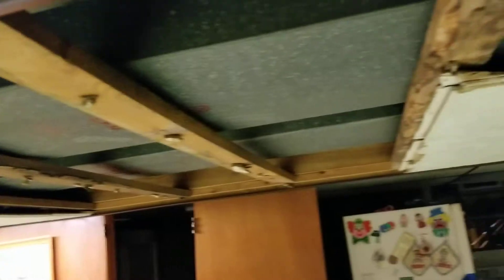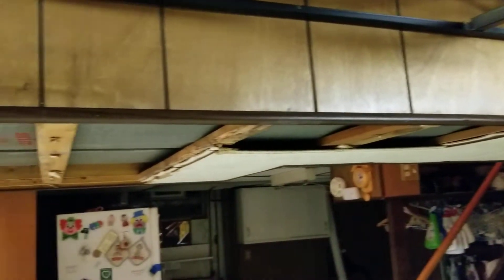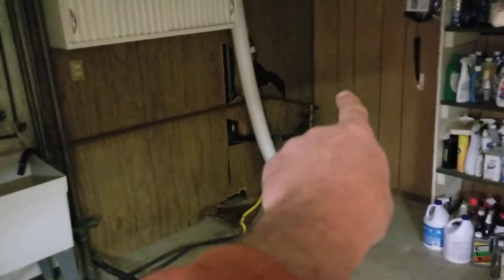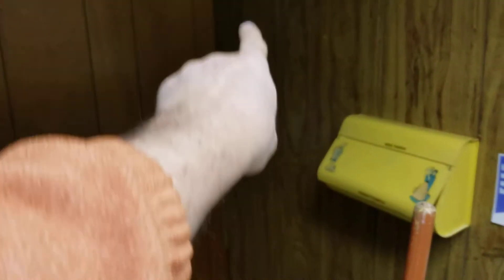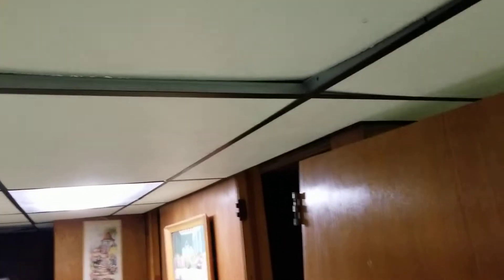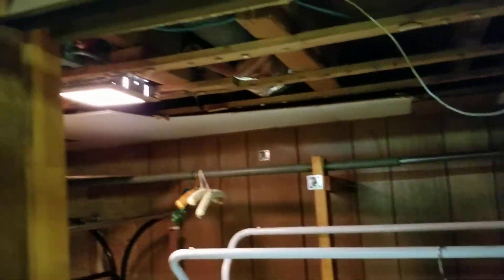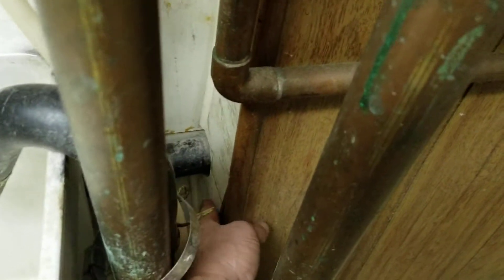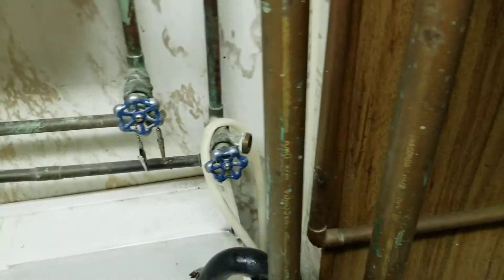Basement paneling and ceiling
Had some flood damage.